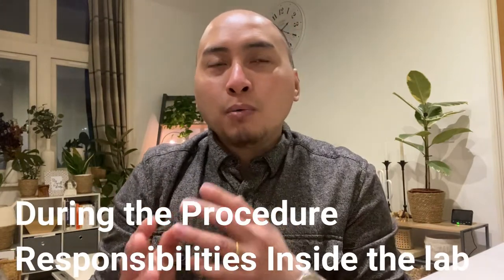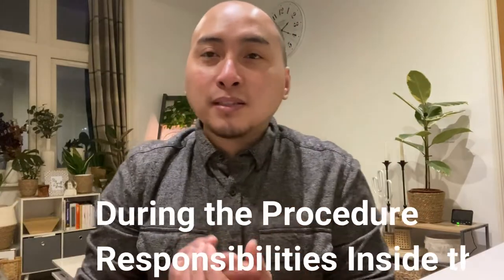My Nursing Responsibilities in the Cardiac Cathlab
Hello! I am a Cardiac Catheterization Laboratory Nurse. Please allow me to share my experience and nursing approach in handling my patients in this special department in the hospital where minimally invasive cardiac procedures are performed such as angiogram, angioplasty, ablation, pacemaker insertion and many more.

What's the best nursing practice you do in the lab? I have so many questions and excited to hear professional thoughts about nursing.